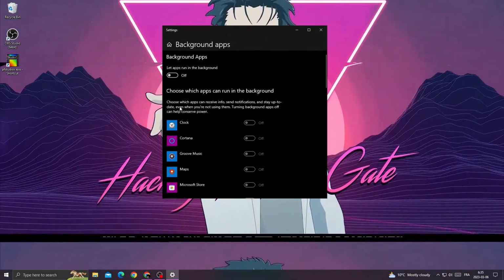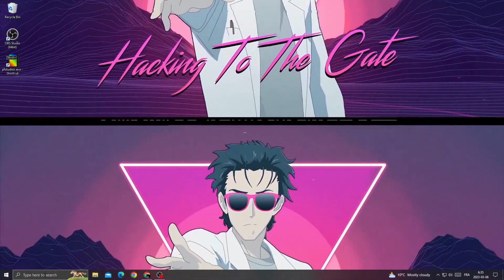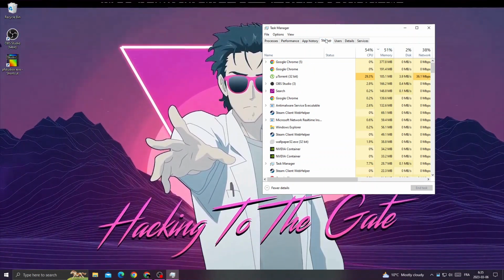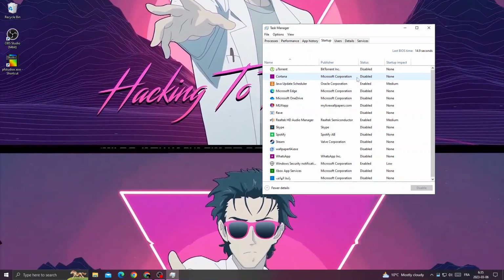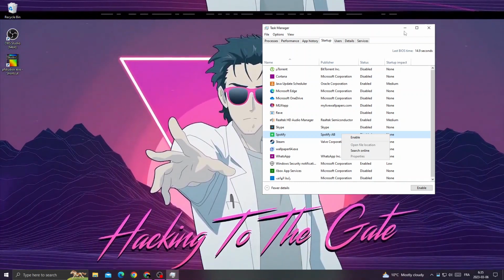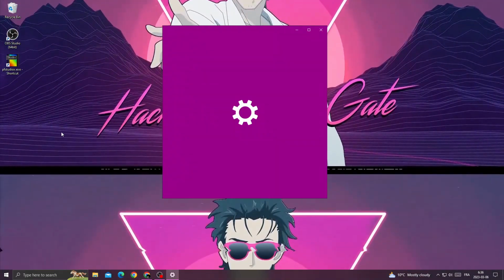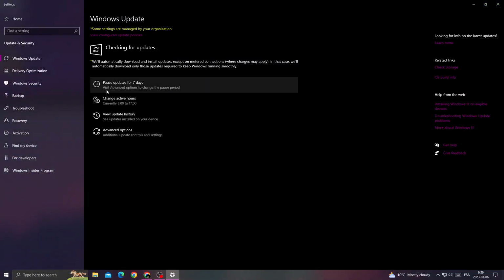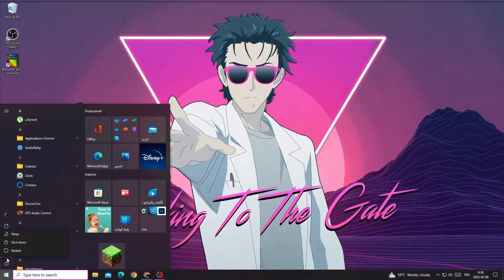FIX Hogwarts Legacy Crashing, Not Launching, Freezing & Black Screen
in this video we discuss :